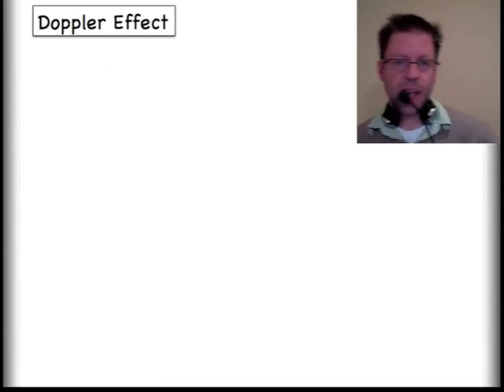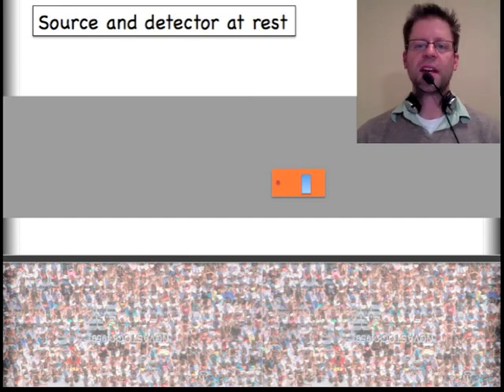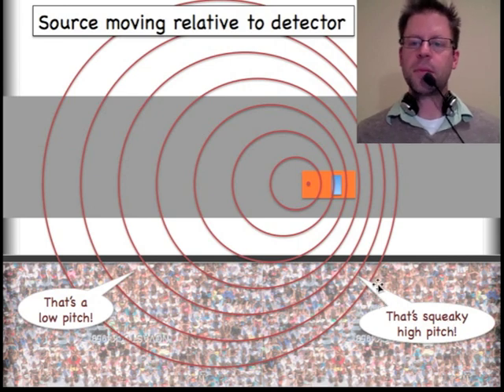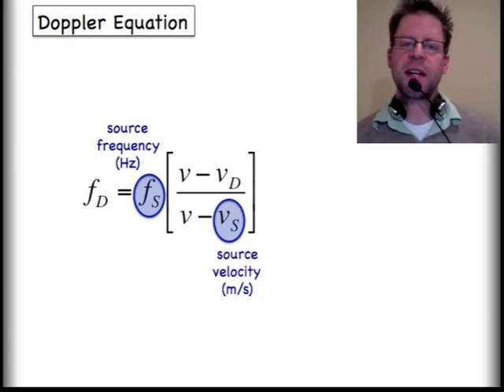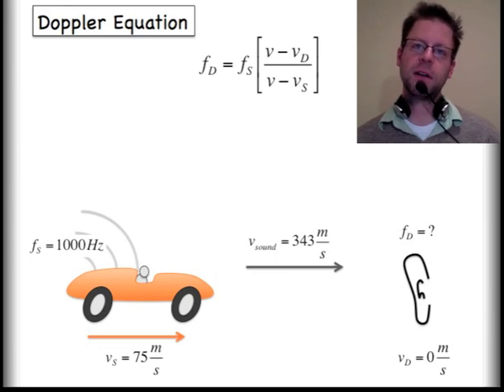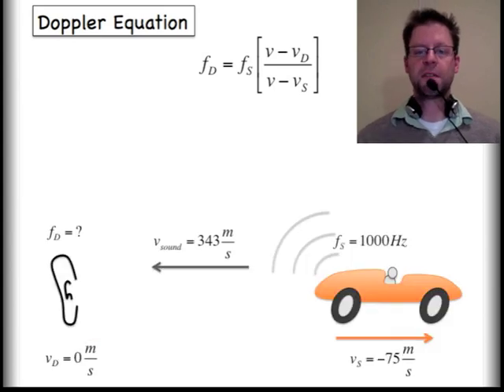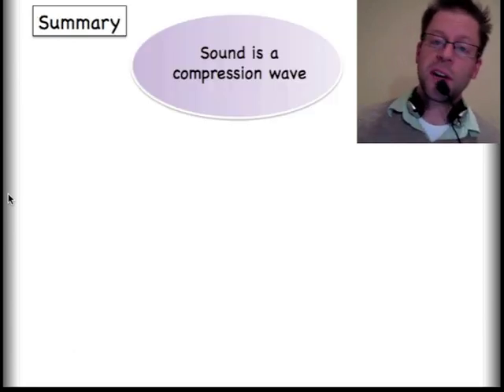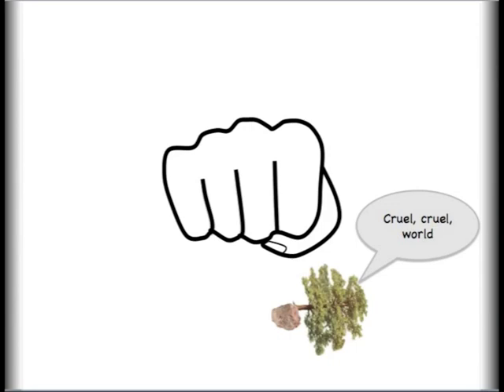Sound and the Doppler Effect, Sound Lesson 2 of 2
This video introduces sound waves.  The first video describes the basics of sound while the second video looks at the Doppler Effect. for more!